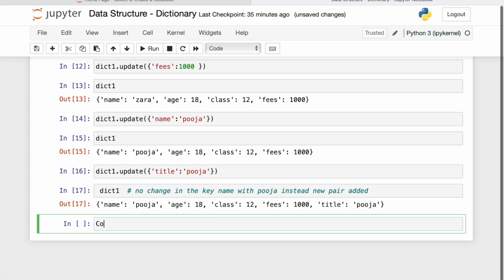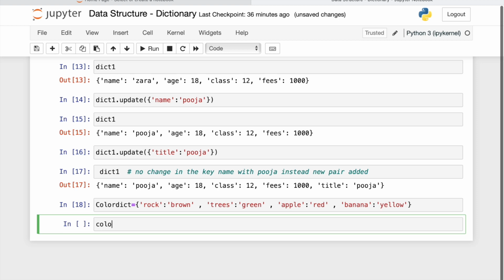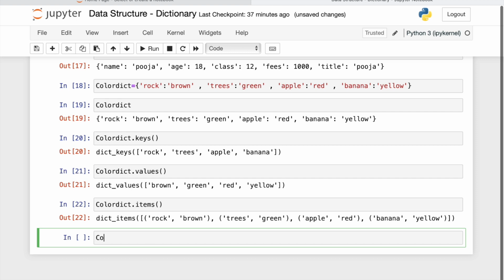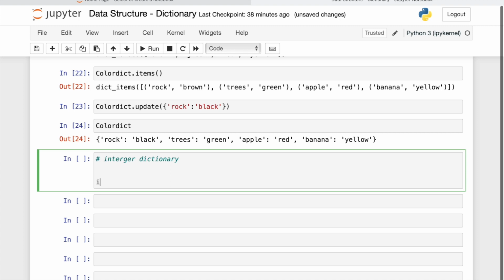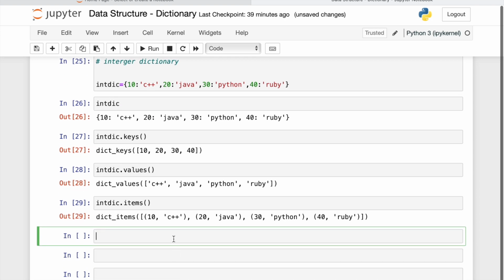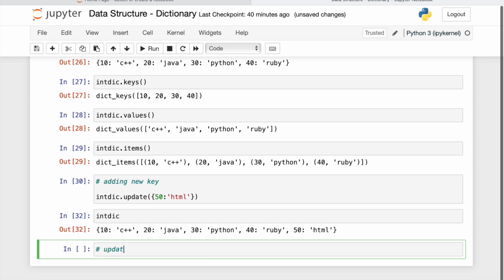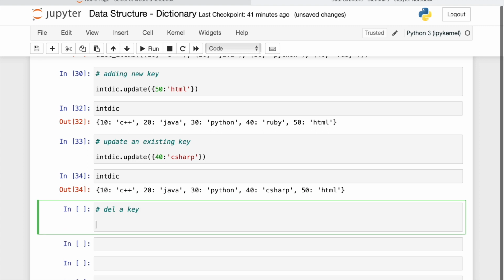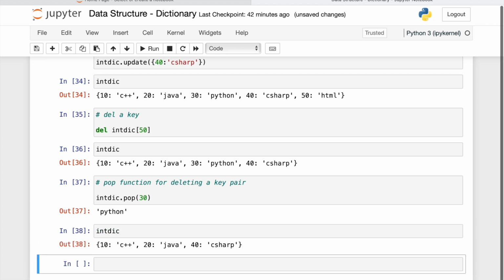Python class 14 Dictionary items key value pairs basic explanation for beginners basic concepts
Hi , In this video I am sharing the dictionary data structrue with its property and features how we can call keys, values and items of dictionary and update them.